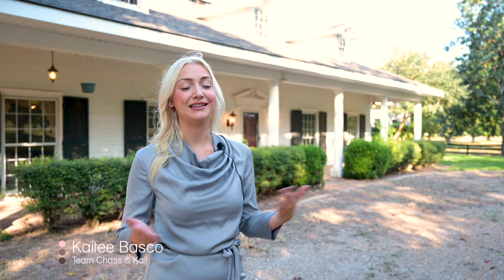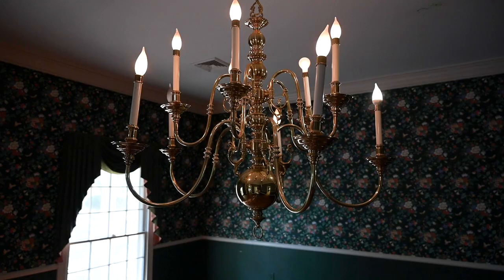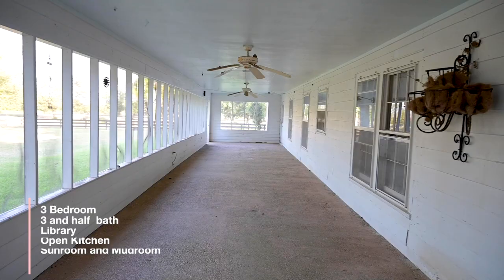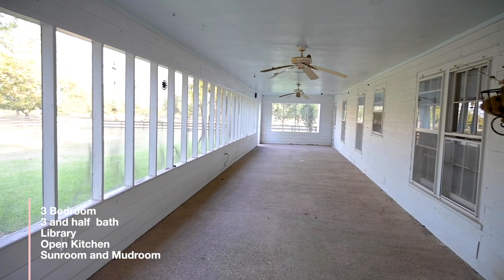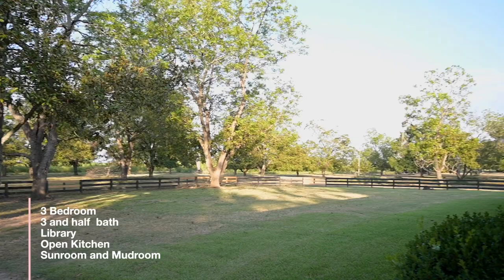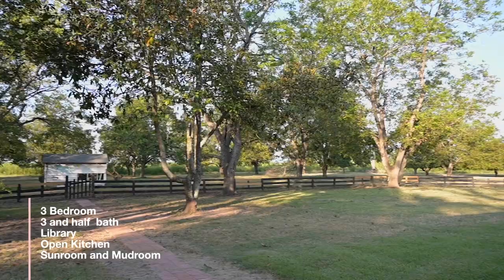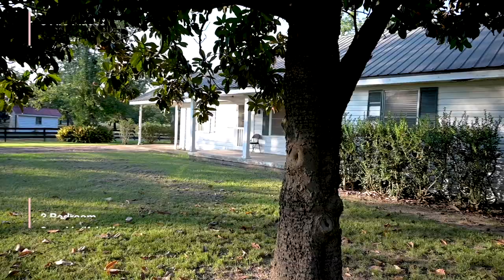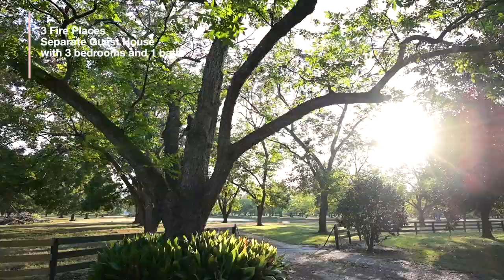208 Little Eva Plantation, Cloutierville LA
Check out real estate agent Kaitee Basco's latest listing, Little Eva Plantation in Cloutierville LA!

Kaitee Basco REALTOR®️
Keller Williams Realty CENLA Partners, LLC
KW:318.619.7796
Each office is independently owned and operated
Alexandria LA | Licensed in Louisiana